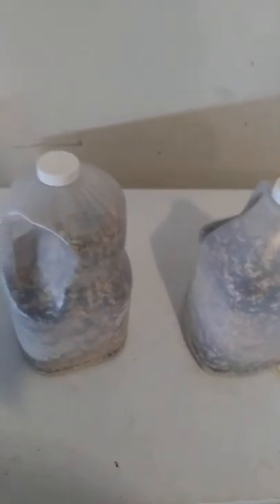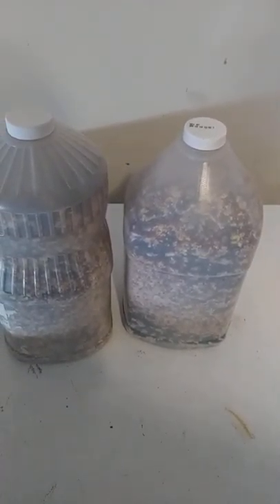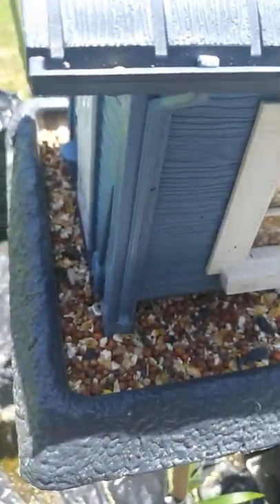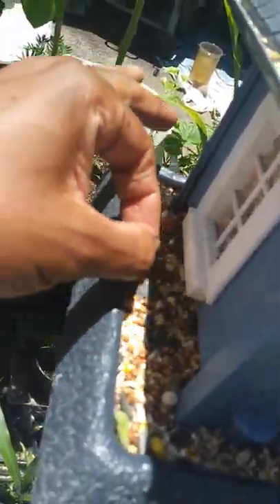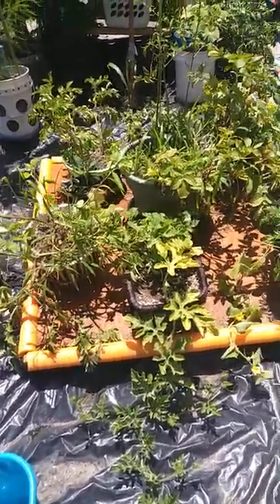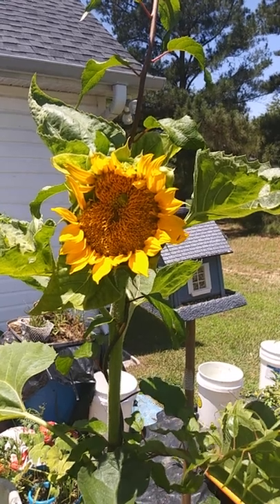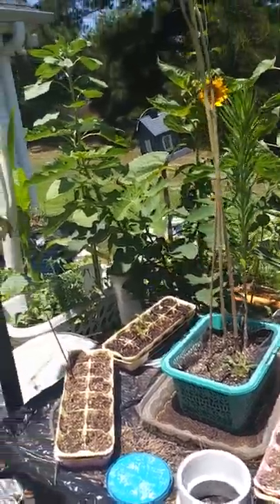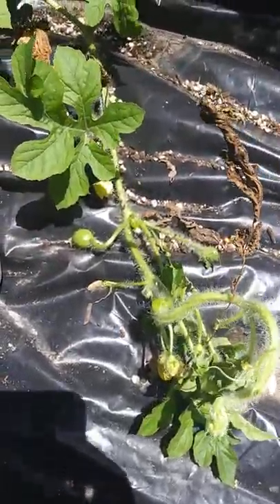Level up your gardening game with these tips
Repurposing plastic to keep out of landfill waste. Also getting organized in the platform to harvest.  More life to all less life to none.  Amun
A sustainable transformation as you embark on a mission to repurpose plastic, rescuing it from the clutches of landfill waste. In this eco-conscious endeavor, witness the metamorphosis of discarded plastic into a second life of purpose and functionality. The commitment to environmental stewardship extends beyond mere repurposing; it is a harmonious dance between sustainability and organization.

Picture a platform meticulously organized for the art of plastic harvesting. Every piece, once deemed disposable, now finds its place in a system designed to maximize efficiency and minimize waste. The hum of productivity echoes as plastic is methodically sorted, cleaned, and transformed into new, valuable creations. This isn't just an organizational feat; it's a testament to the potential that lies within every discarded item.

As the platform breathes new life into plastic, it becomes a hub of innovation and resourcefulness. Watch as the reimagined plastic takes on new forms, from practical items for daily use to artistic expressions of eco-conscious design. This process transcends the mere act of waste reduction; it's a celebration of creativity and responsibility intertwined.

The commitment to keeping plastic out of landfills becomes a dynamic journey, where every organized step on the platform resonates with the larger symphony of environmental conservation. The collective efforts become a beacon, inspiring others to rethink the lifecycle of everyday materials.

So, step into this realm of purposeful repurposing and meticulous organization. Witness how a platform, once a mere staging ground for waste, transforms into a bustling workshop of sustainability. Together, let's rewrite the narrative of plastic, turning what was once considered waste into a testament to the power of mindful organization and a commitment to a greener, more harmonious future.